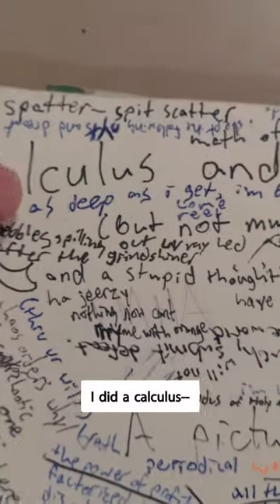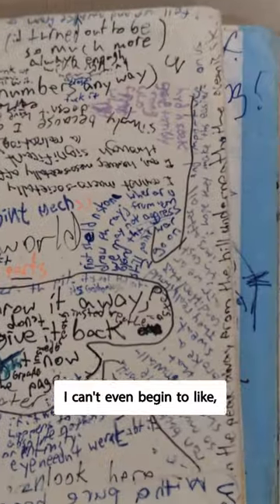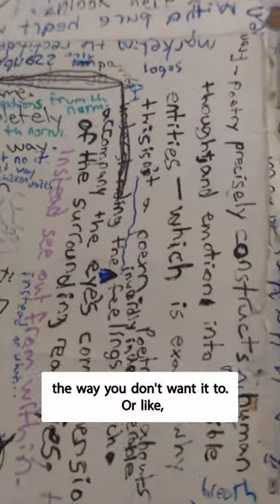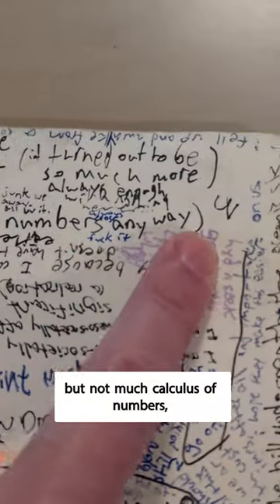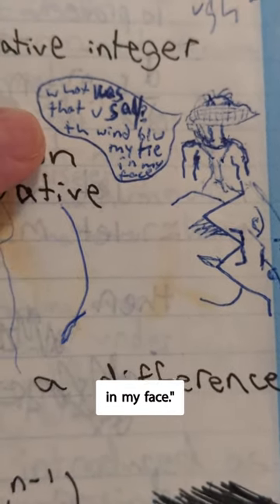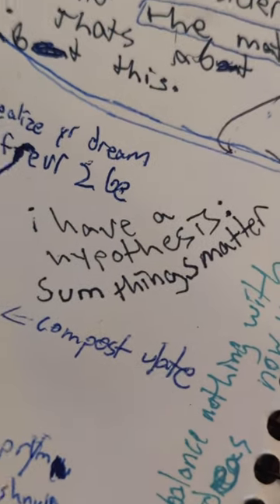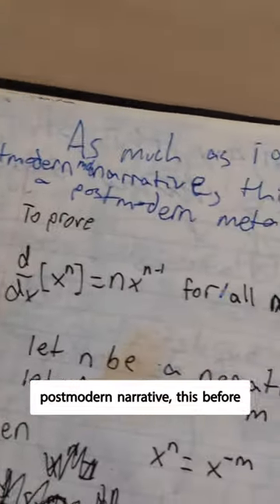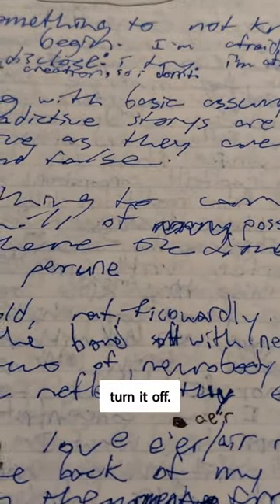Schizophrenia Reflections: Early Word Salad Journal, "Calculus And Thought"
Mapping and exploring a 20 year old journal that marked my deteriorating into psychosis.. At this point, I recognize this word salad is almost complete nonsense. There are ideas and feelings, but I was a mess. It was trying to make understanding out of chaos and disorder.

This first video is a deep dive into the journal I was writing in grade 11 and 12.

The writing and drawings explored in the videos published today, this one and 5 Shorts, belong to a period from 20+ years ago.

I've saved this journal, but have not looked at it too much. It's a mess to try to sort out, but a glance reveals my own conclusion that I was so incredibly stressed out and frustrated.

social, ecological pressures
philosophical and real problems
so much happened that was not apparent in my mind or these writings until after many years and tears of reflection.
This has been a production of
nednednerB the Schizophrenic

Mostly, in my videos I discuss schizophrenia, mental health, and philosophy.
To ease suffering through mental health education.